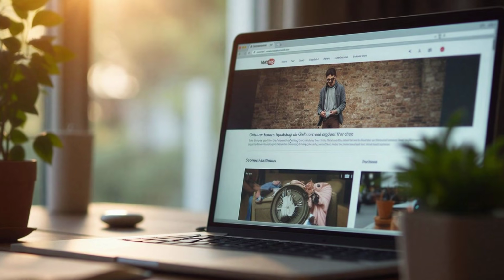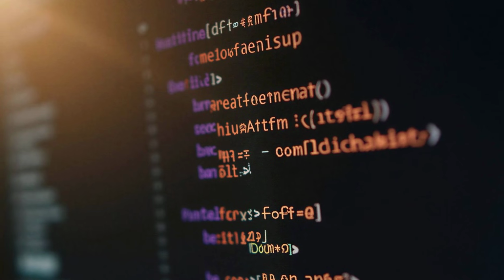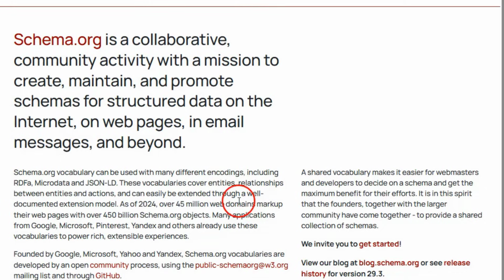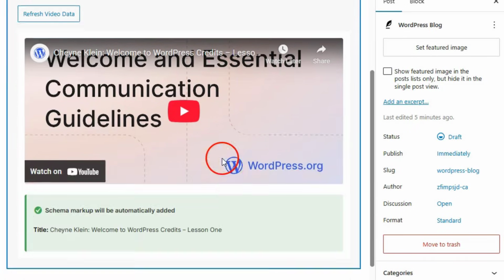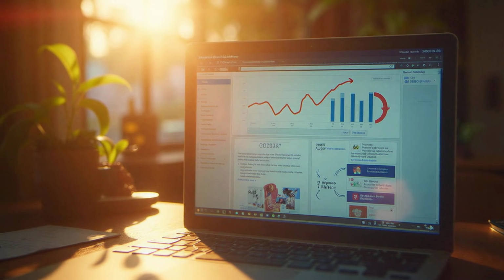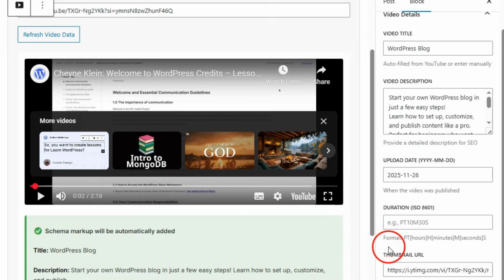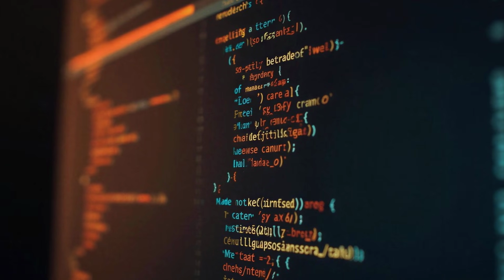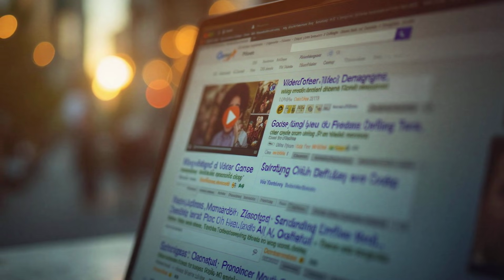Youtube Video Auto Schema WordPress Plugin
Learn how to optimize your WordPress website for SEO and boost your Google rankings fast. In this video, you’ll discover the best SEO settings, plugins, keyword strategies, and on-page optimization tips that actually work. Whether you're a beginner or experienced WordPress user, this guide will help you improve visibility, increase traffic, and grow your website organically. Watch till the end for powerful SEO hacks you can apply immediately.